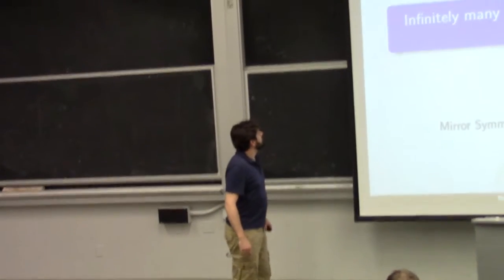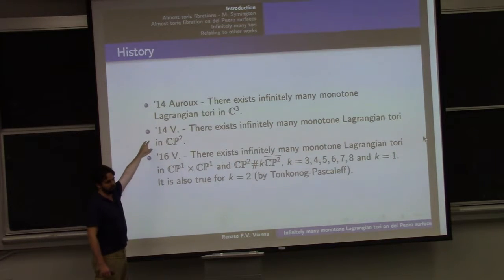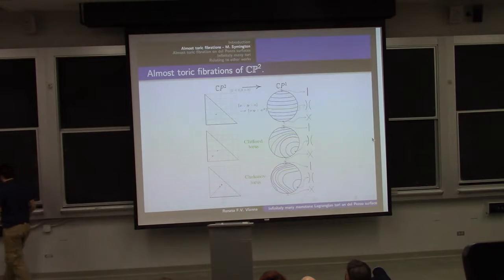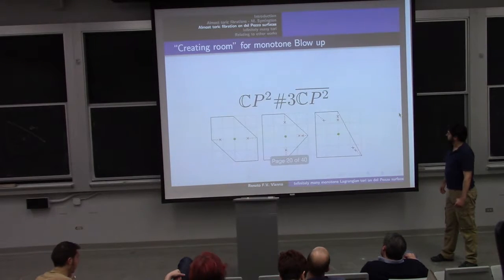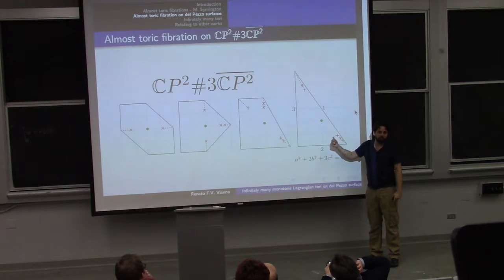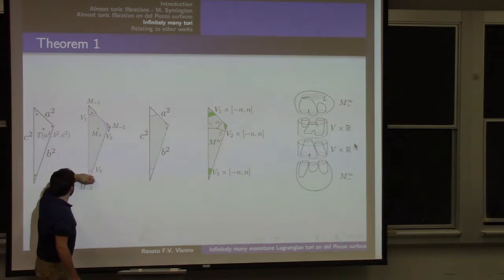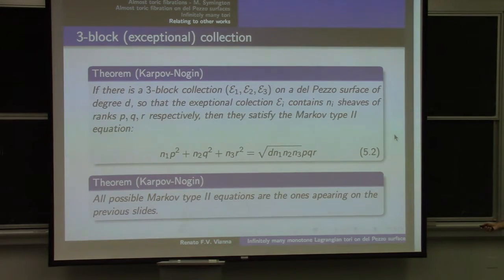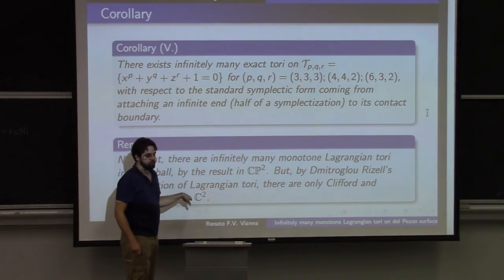R. Vianna - Infinitely many monotone Lagrangian tori in del Pezzo surfaces